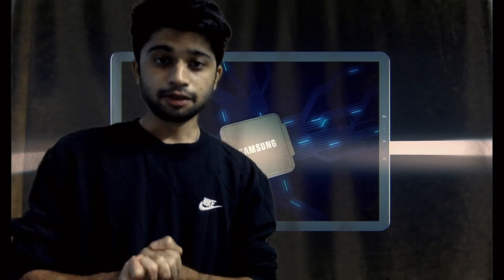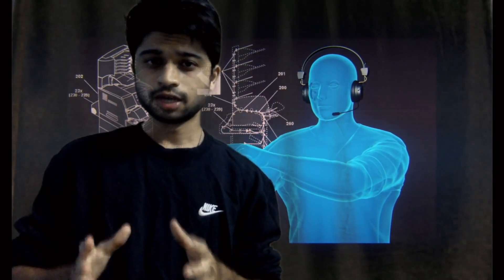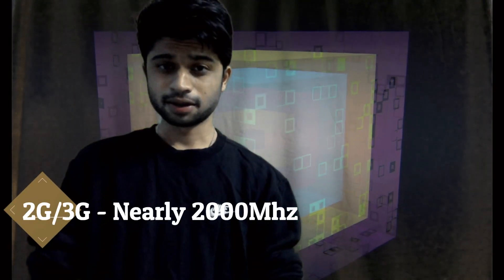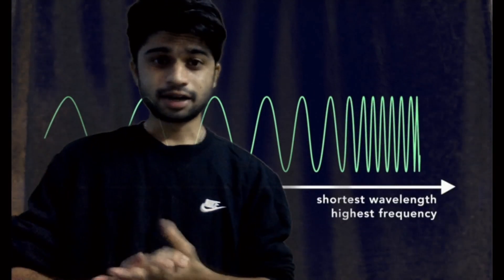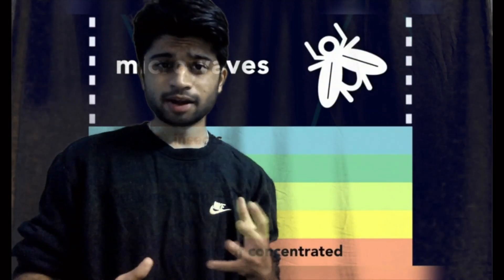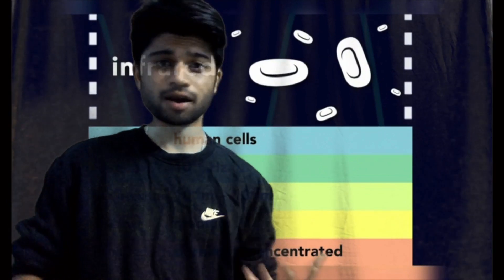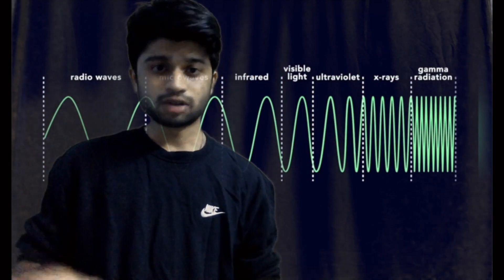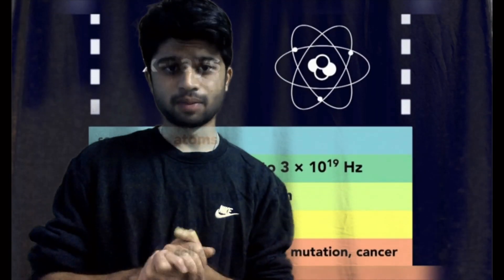5G and Electromagnetic Spectrum